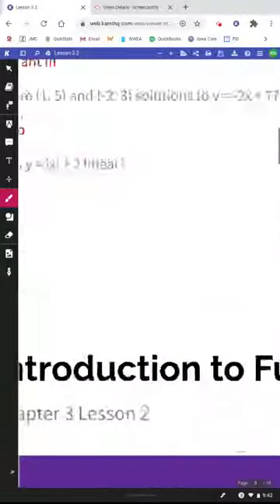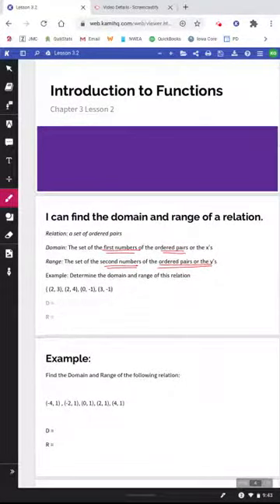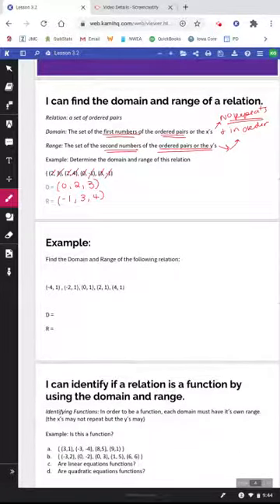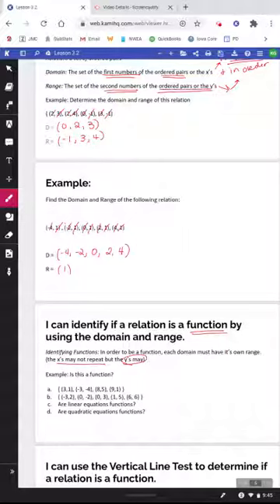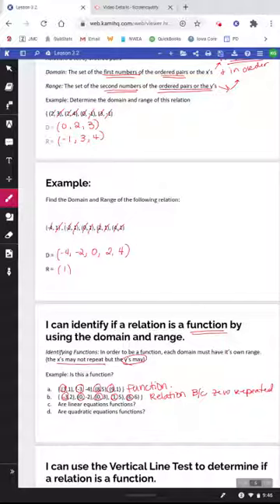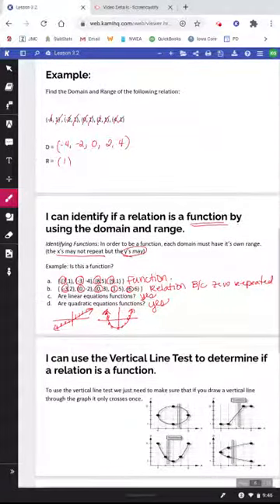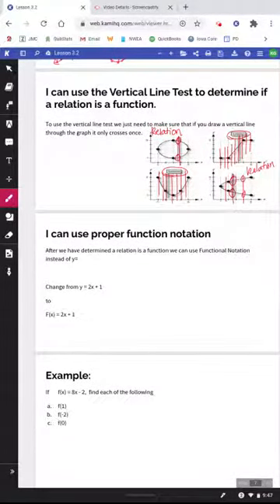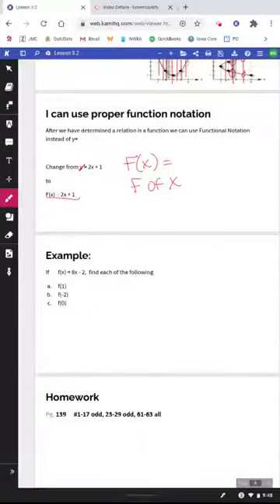Int. Alg. Lesson 3.2